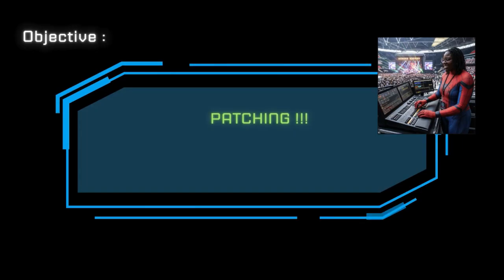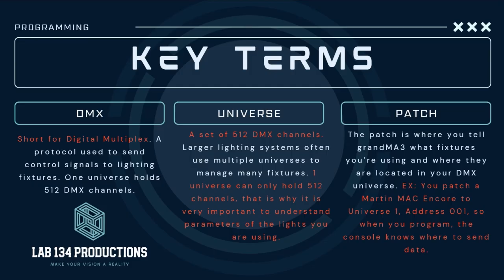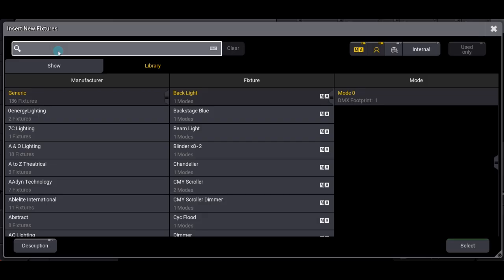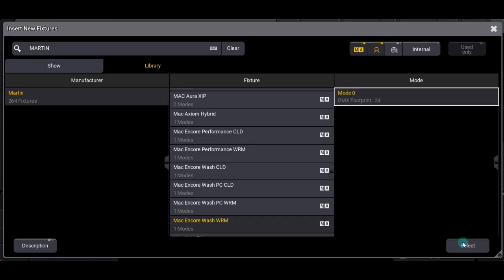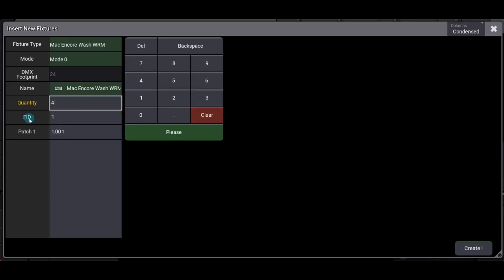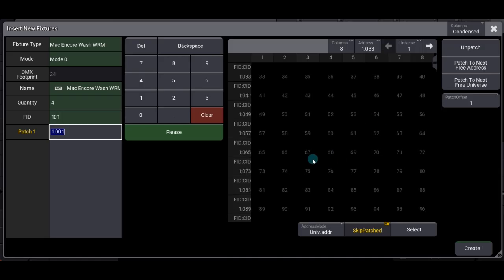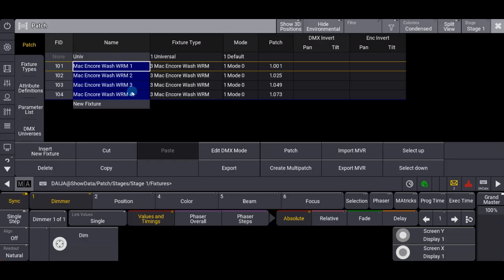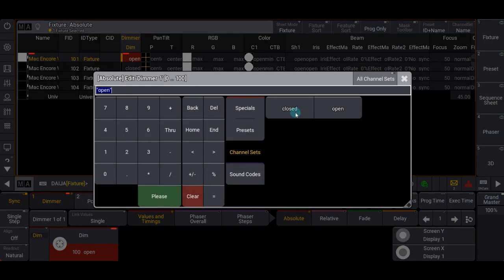Patching Fixtures in GrandMA3? Here's Exactly How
In this GrandMA3 tutorial, I'll walk you through exactly how to patch fixtures
in GrandMA3 — step by step, no experience needed. Whether you're brand new to MA Lighting or brushing up your skills, this episode covers everything you need to get your fixtures talking to your console.

🎛️ What you'll learn in this episode:
• How to open the patch window in GrandMA3
• Adding and naming fixtures
• Assigning DMX addresses
• Verifying your patch is working correctly

This is Episode 2 of the LAB 134 GrandMA3 beginner series. If you missed

entertainment technicians.